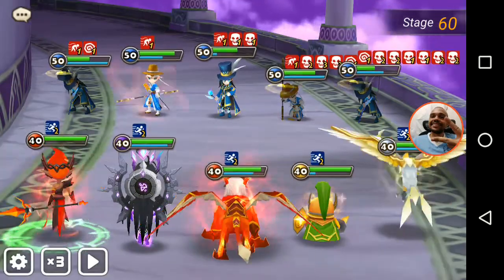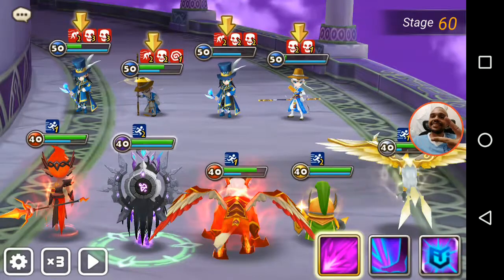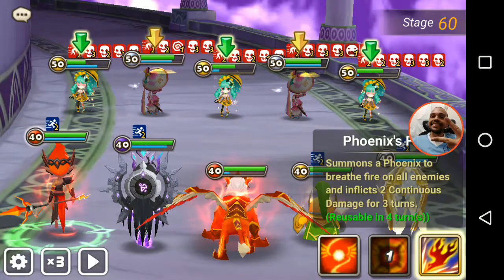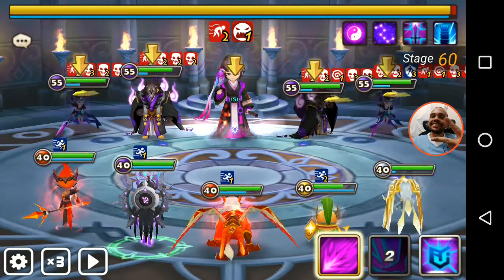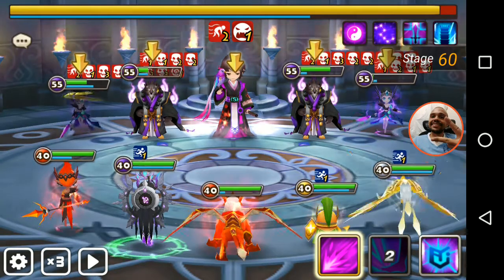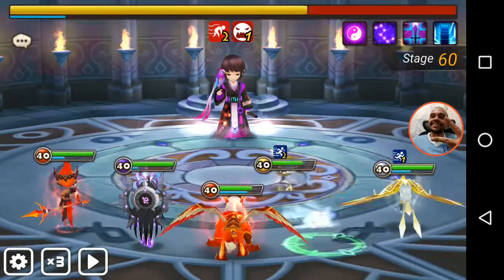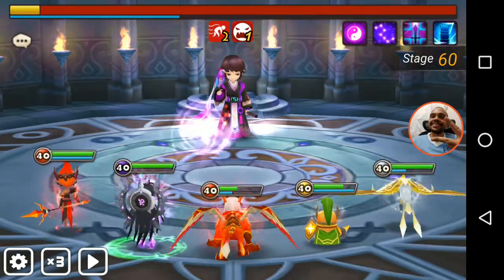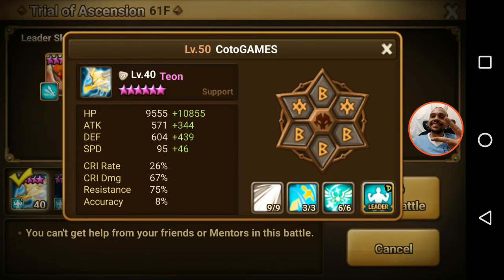ToaH 60 with farmable/obtainable (Strategy Explained)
Runes at 15:24

The strategy for toaH 60 with farmables explained. toaH could have never been so easy.